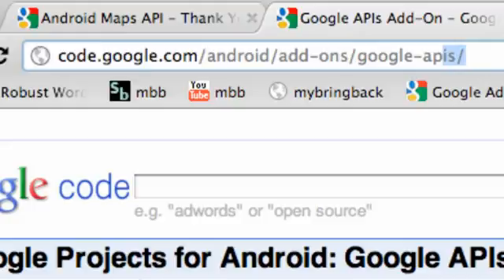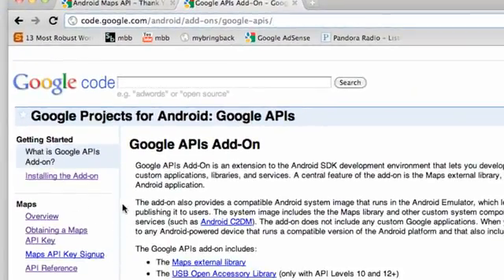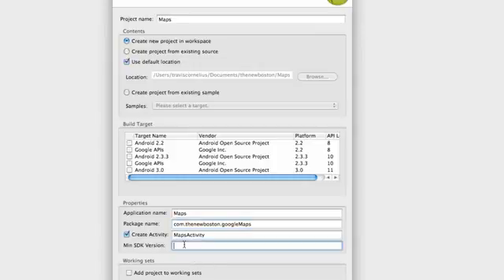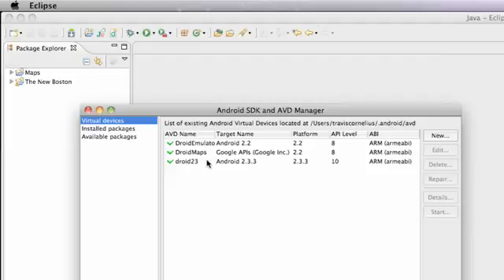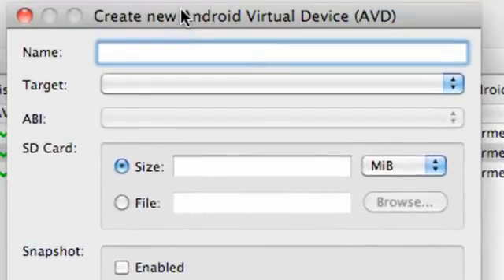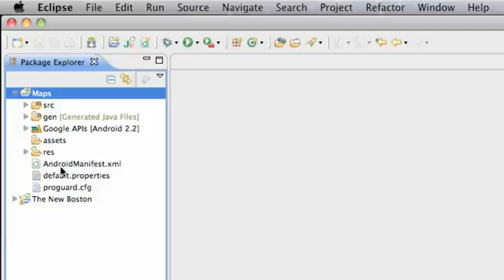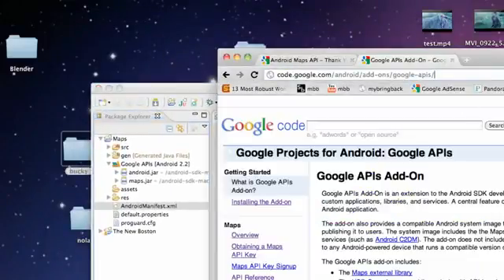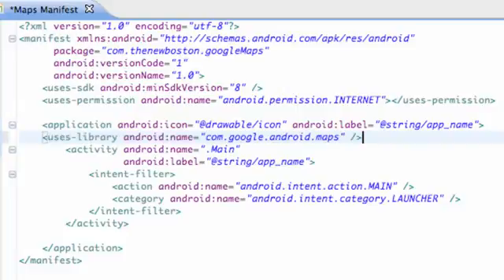Android Application Development 129 Setting up a Google Maps Activity